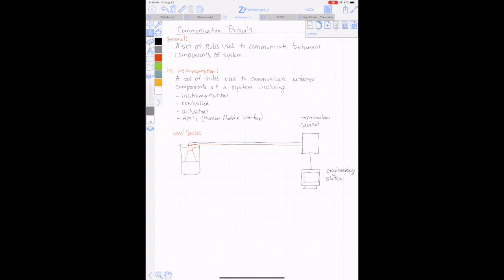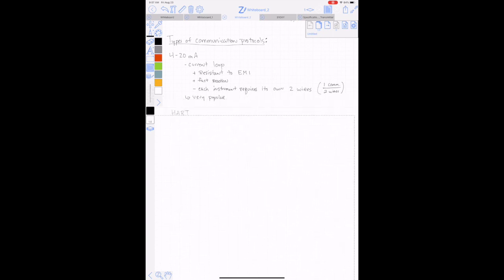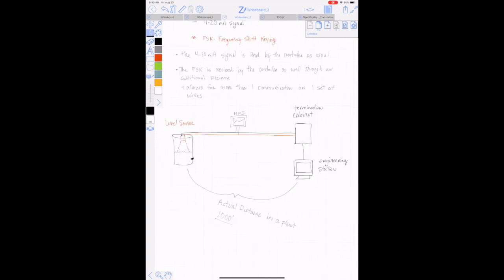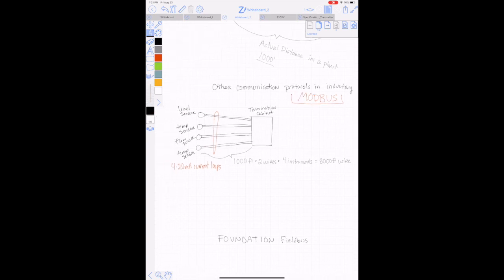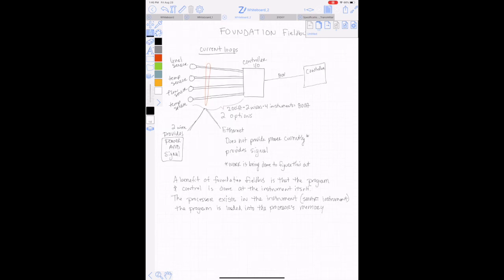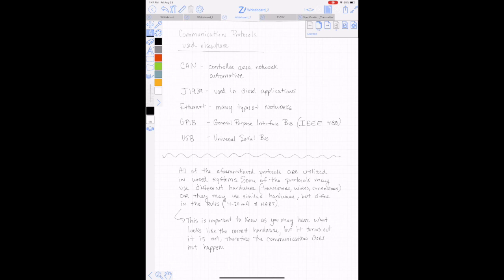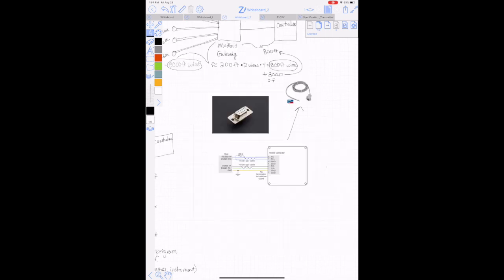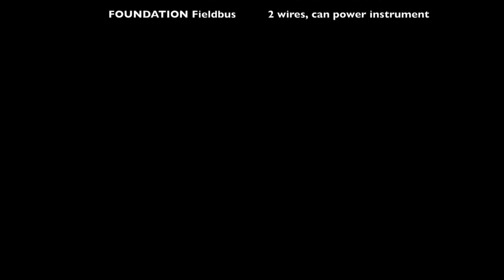Communication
Communication - Bell Program